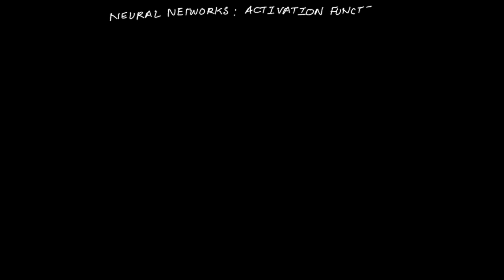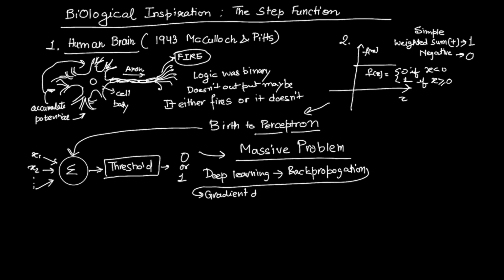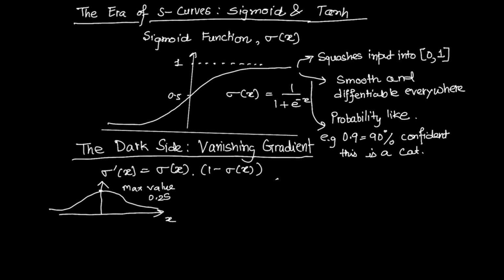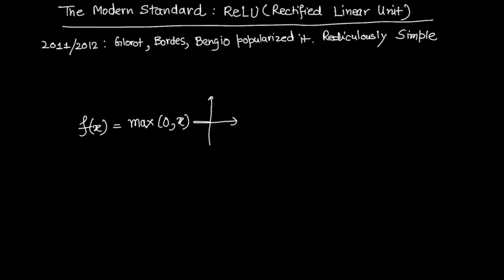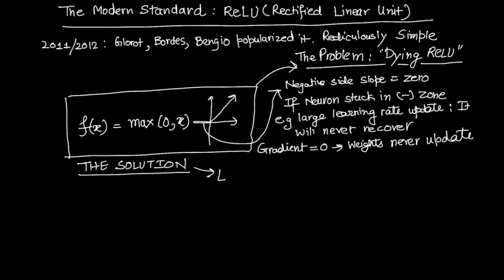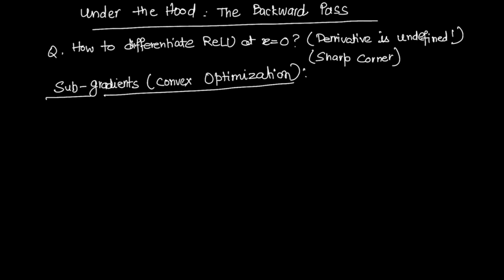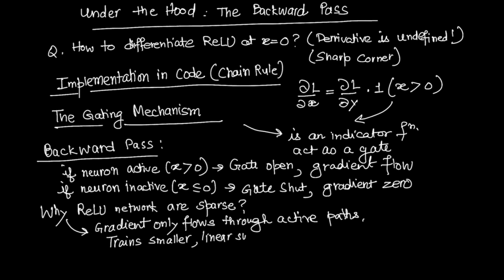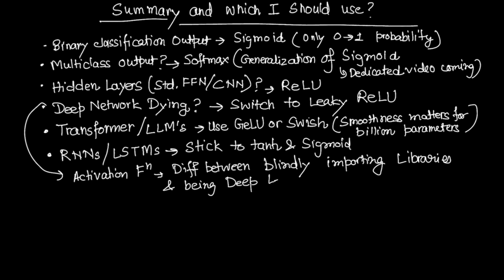Activation Functions Explained: Sigmoid, ReLU, GELU & The Vanishing Gradient | Deep Learning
If we stack thousands of layers of neurons without activation functions, what do we get? We get a single linear regression model. All that computing power is wasted. In this Deep Learning deep dive (Episode 2), we escape the "Linear Trap" and surgically dismantle the most critical component of a neural network: Activation Functions. These are the decision-makers that introduce non-linearity, allowing AI to learn complex patterns.

This video is part of the “Deep Learning Fundamentals – Complete Conceptual Course (Beginner Friendly)” playlist, a blackboard‑style, no‑code series focused on deep learning intuition and math foundations.

We trace the history from the biological Heaviside Step Function to the mathematical elegance of Sigmoid, revealing its fatal flaw: the Vanishing Gradient Problem. We explain why ReLU (Rectified Linear Unit) revolutionized AI in 2012 by solving this issue (despite the "Dying ReLU" bug) and look at how modern LLMs like GPT use GELU and Swish to handle billions of parameters. Finally, we answer the tricky question: "How do you calculate the derivative of ReLU at exactly zero?"

Join the Discussion: Did you make it to the end?

Chapters:
0:00 The "Linear Trap" (Why Deep Networks Fail)
0:57 Biological Inspiration: The Heaviside Step Function
1:41 Why the Step Function Fails (The Derivative Problem)
2:22 Sigmoid & The Vanishing Gradient Problem
4:08 Tanh (Zero-Centered but Flawed)
4:32 The ReLU Revolution (Efficiency & Sparsity)
6:12 The Dying ReLU Problem & Leaky ReLU
6:44 Modern Activations: GELU & Swish (Transformers)
7:54 How to Differentiate ReLU at Zero (Sub-gradients)
9:03 The Gating Mechanism: How Sparsity Works
10:24 The Ultimate Activation Cheat Sheet (When to use what)